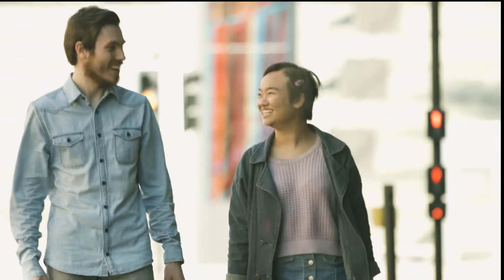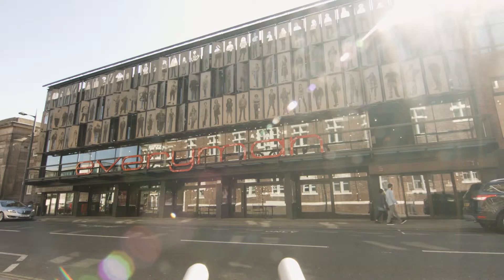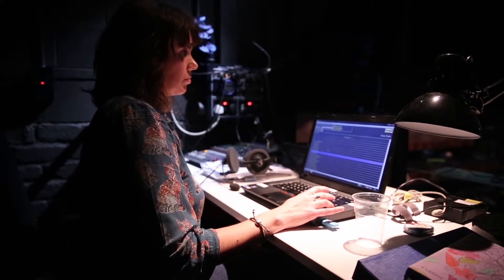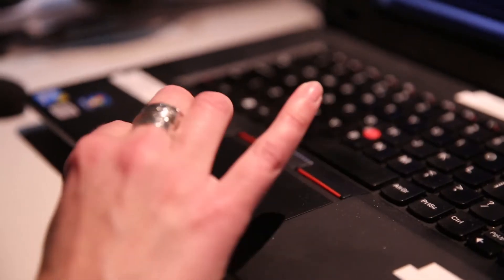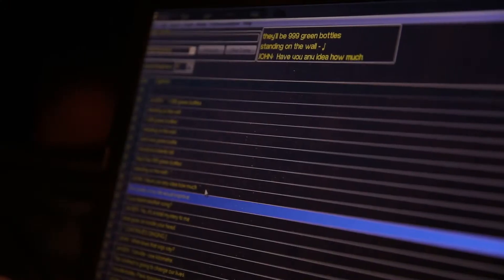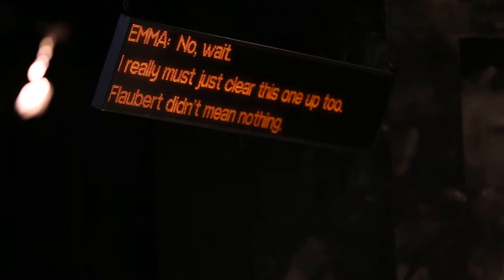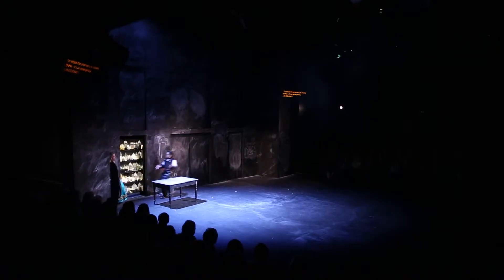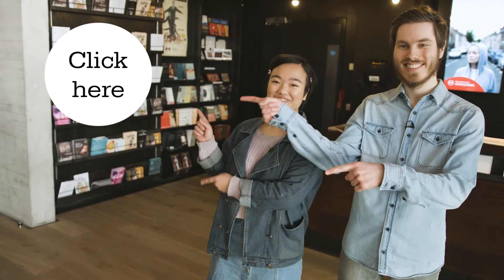Captioning at the Everyman & Playhouse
Learn more about Captioned performances at the Liverpool Everyman & Playhouse theatres.